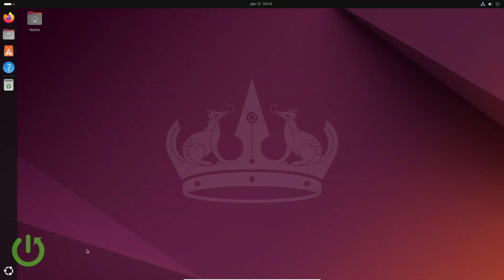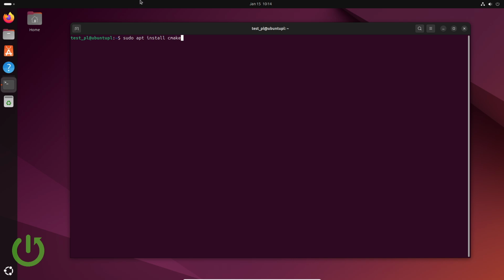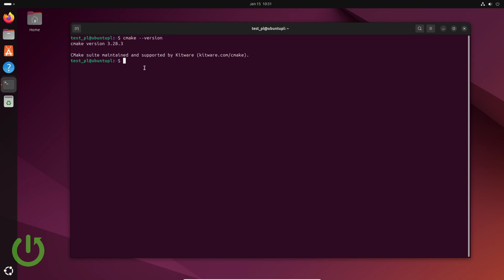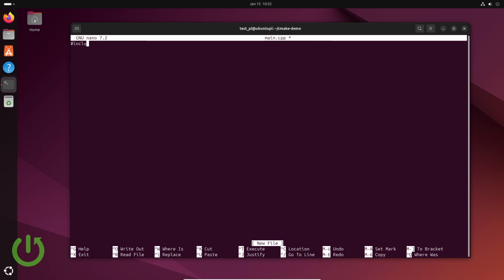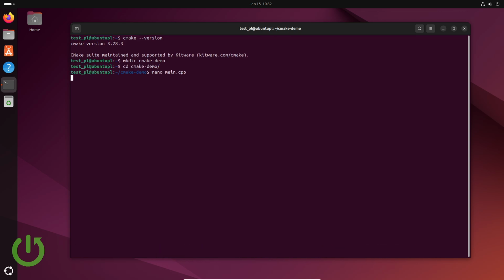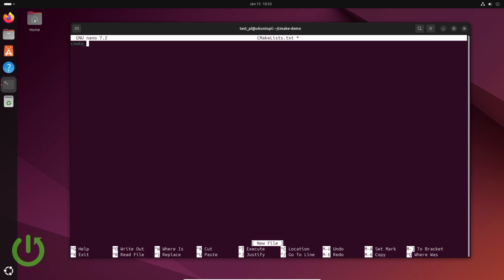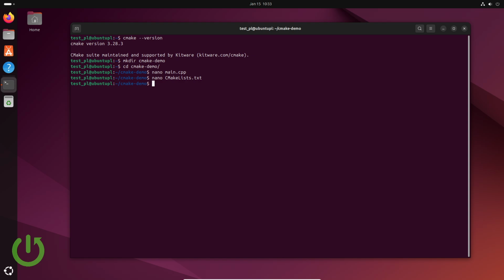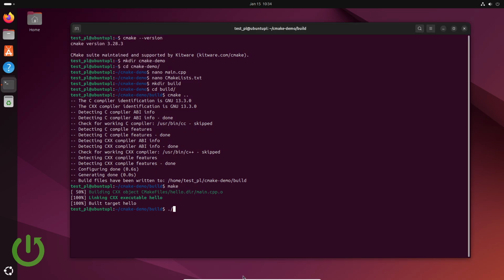Linux: How to Install and Use CMake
In this video you will learn how to install CMake on Linux and how to use it to build a simple C++ project. I show the exact terminal commands for Ubuntu/Debian (sudo apt install cmake) and mention the equivalents for Fedora and other distros. Then we create a basic main.cpp, a CMakeLists.txt, build in a separate build folder with cmake .. and make, and run the resulting executable. This quick walkthrough covers verification (cmake --version), creating the project structure, and the common build steps so you can get started with CMake on Linux right away.

How to install CMake on Linux?
How to use CMake to build a C++ project on Linux?
How to check CMake version on Linux?

0:00 Intro and what we'll do
0:04 Open terminal and install CMake (Ubuntu/Debian example)
0:16 Notes for other distributions (Fedora, etc.)
1:03 Verify installation with `cmake --version`
1:22 Create project folder and main.cpp
2:29 Create CMakeLists.txt with minimum required and add_executable
3:37 Make separate build folder, run `cmake ..` and `make`
4:03 Run the executable and wrap up